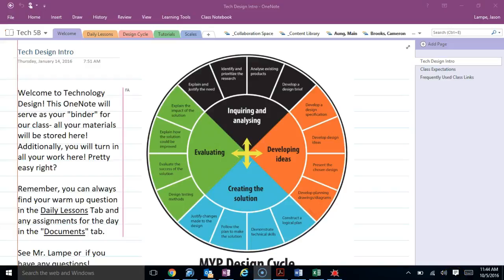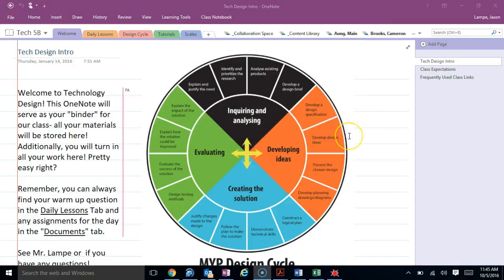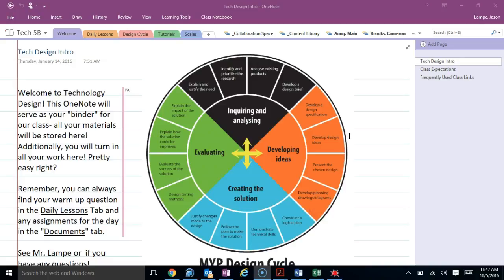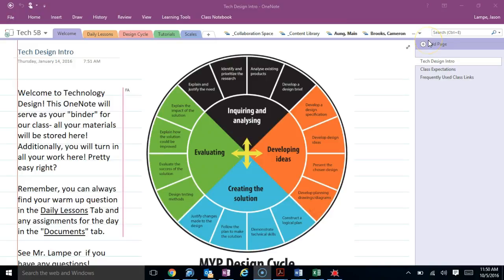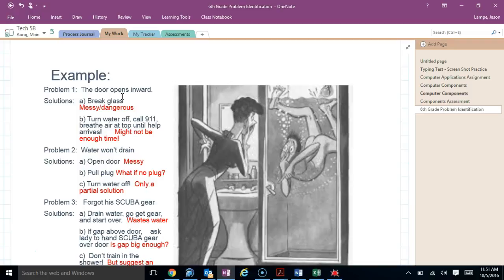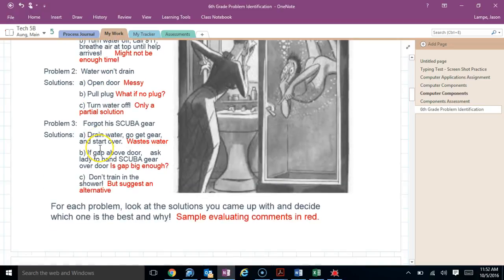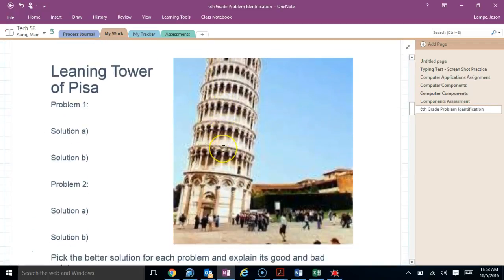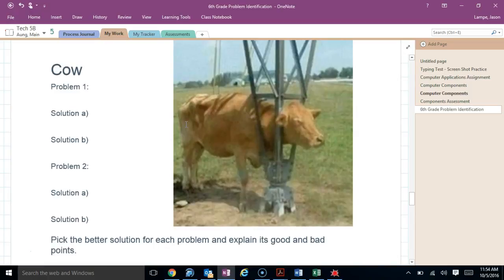Design Cycle - Problem Identification